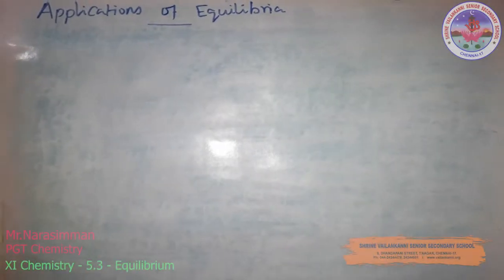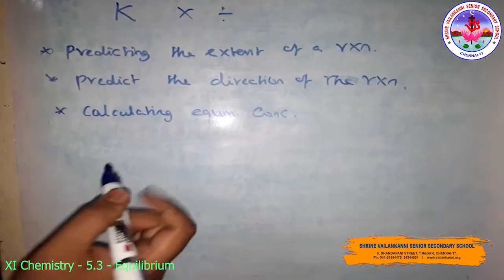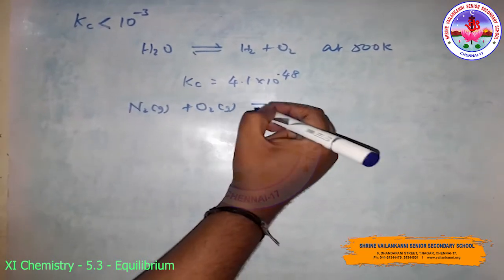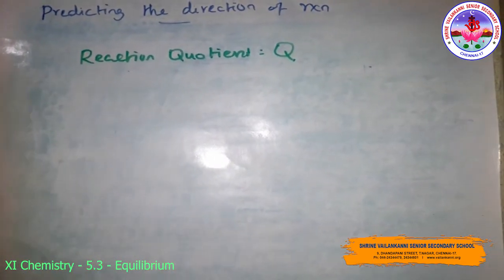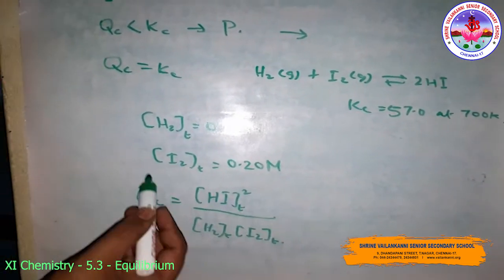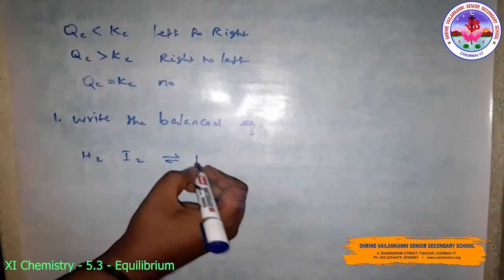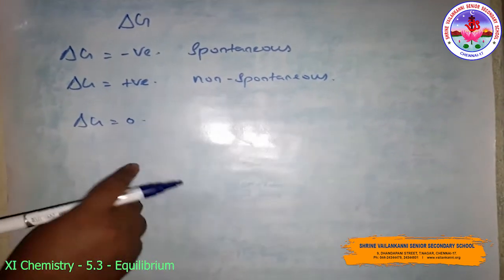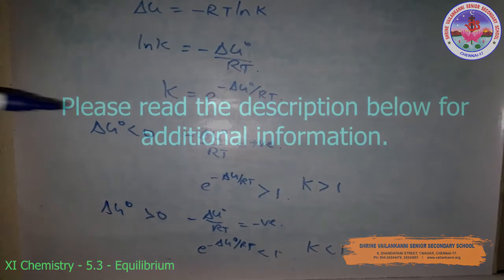SVSSS (11 CBSE) XI - Chemistry - 5.3 - Equilibrium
Duration:⏲ 22m23s

Lesson Description:
Class 11 Chemistry
Topic - unit 7 (equilibrium)
This video explains about the applications of equilibria
5.3